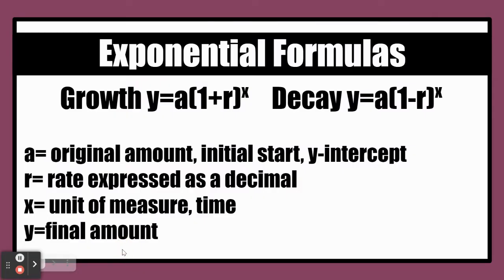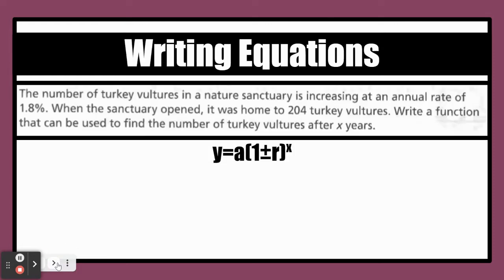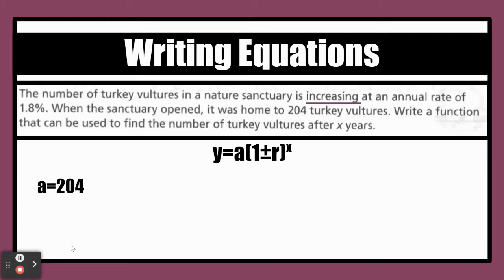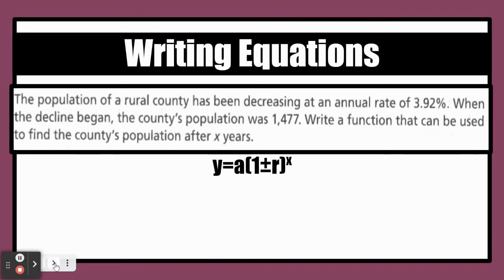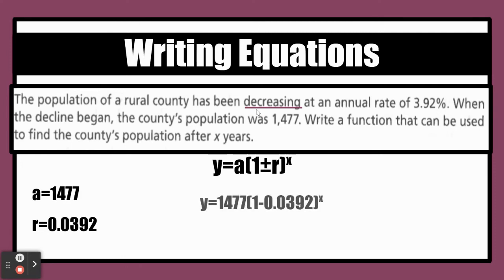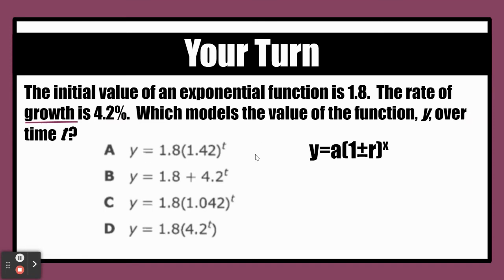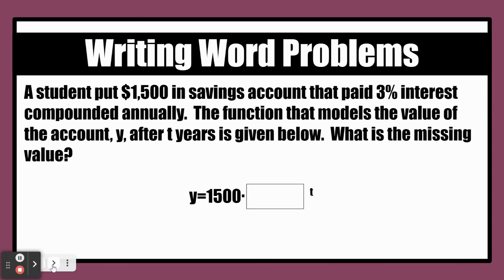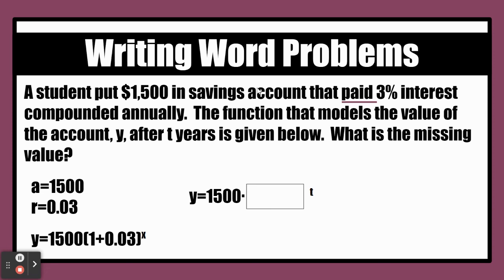How To Write An Exponential Equation From A Word Problem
In this video, you will learn how to write an exponential equation from a word problem.  You will first need to pull keywords from the scenario to determine if you will use the growth or decay formula.  Then you need to determine the initial start and the rate.  Once you have that information, plug the values into the formula.